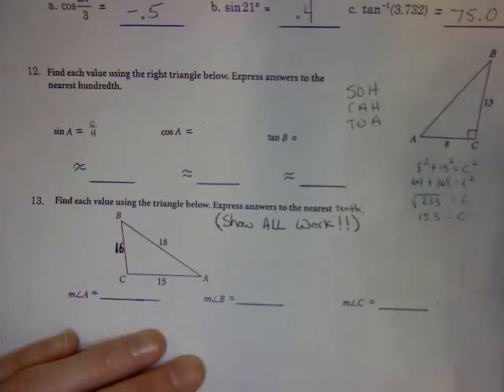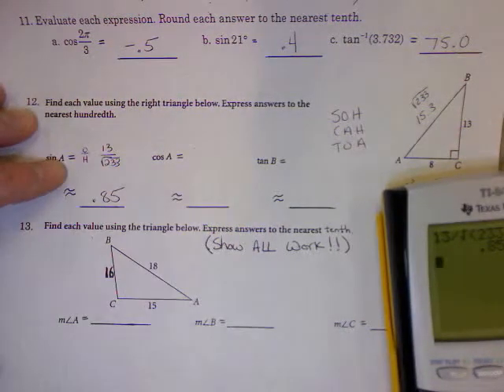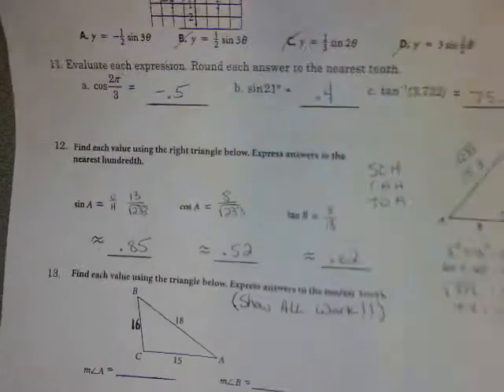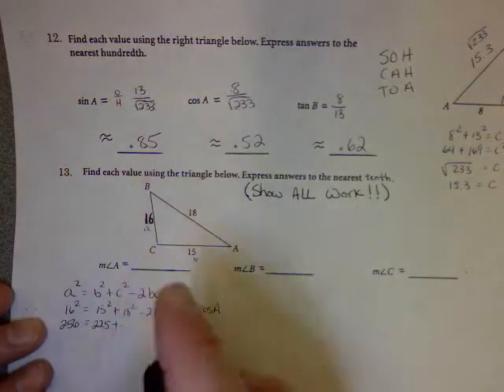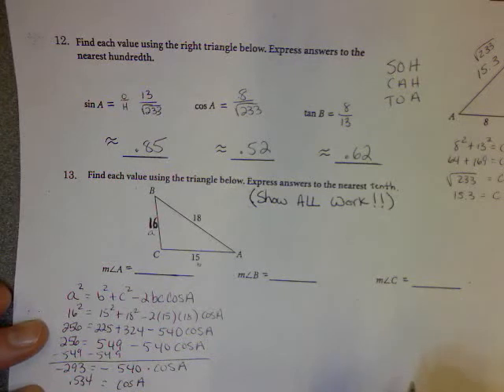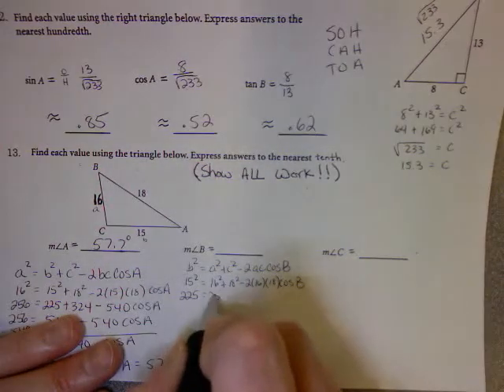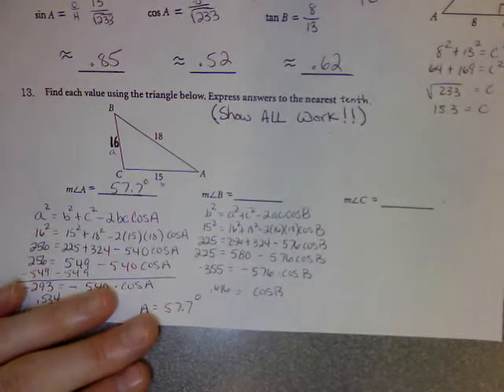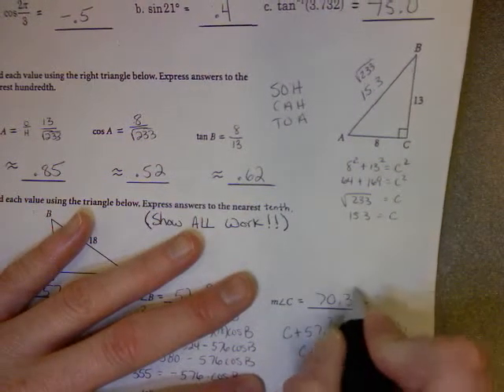Trig Unit Review #1: Chapter 9 Review guide #12-13